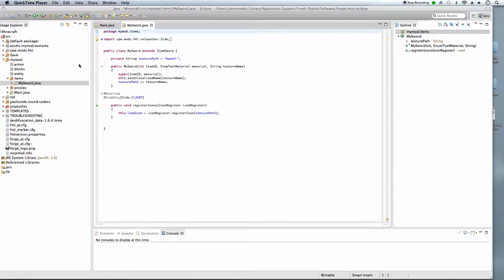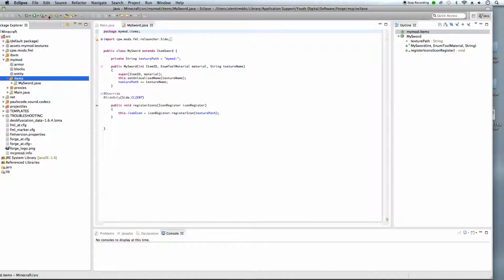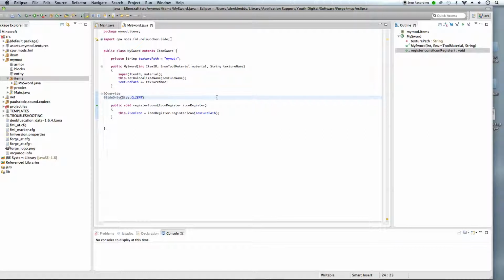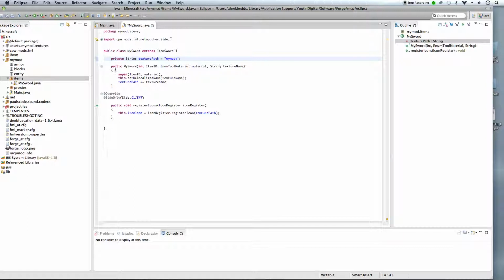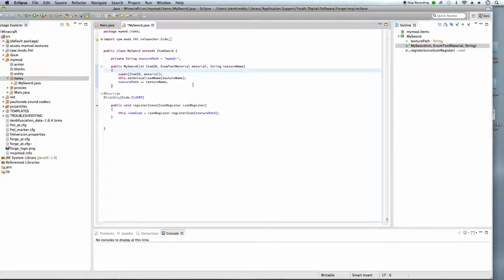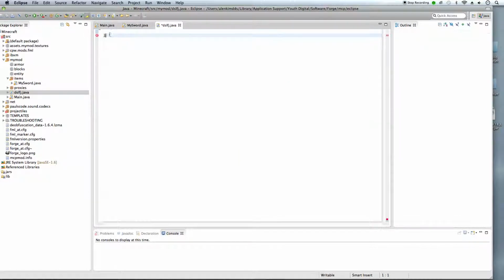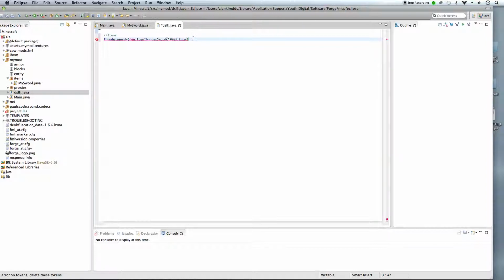Modding With Sam Ep.1